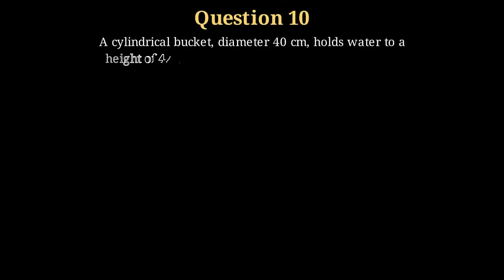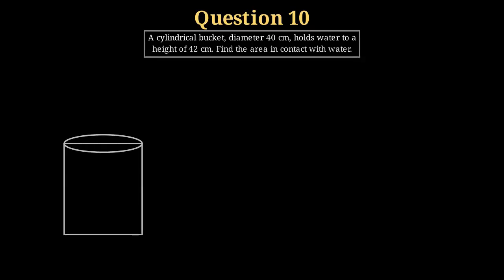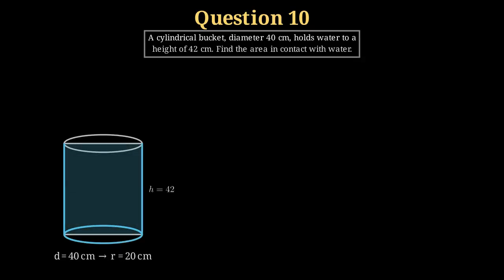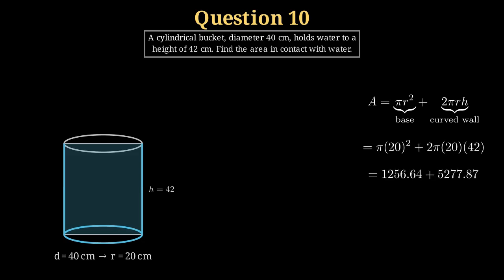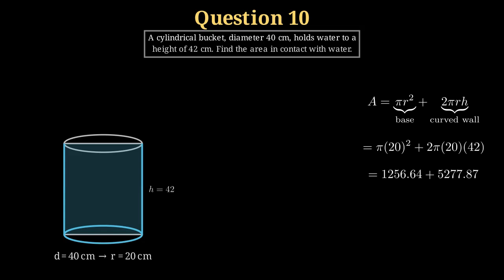Q10 Surface Area of a Cylinder | KJSEA 2025 Maths (Grade 9)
Surface Area of a Cylinder — full step-by-step worked solution (Question 10) from the KJSEA 2025 Mathematics paper (Grade 9, Junior School).

✅ Answer: 6534.51 cm²

▶ Watch this question inside the FULL paper: (at 7:15)

Clear, animated KJSEA 2025 Maths solutions — great Grade 9 and Junior School revision, and for teachers.

ℹ️ No official marking scheme was available for this paper; the answer was independently verified.

📌 For revision & educational purposes.